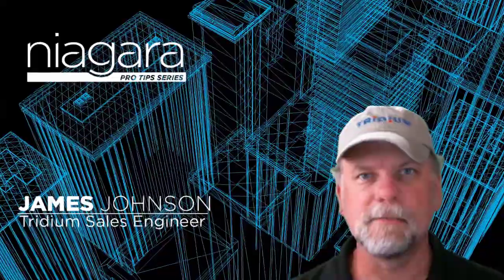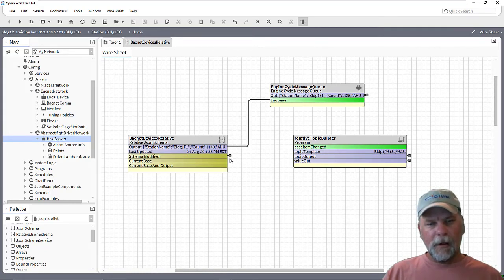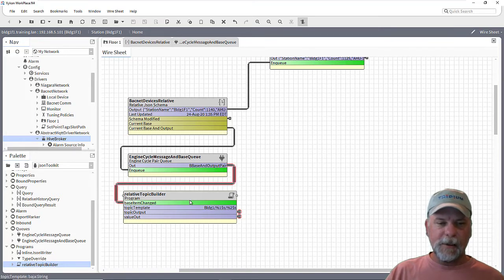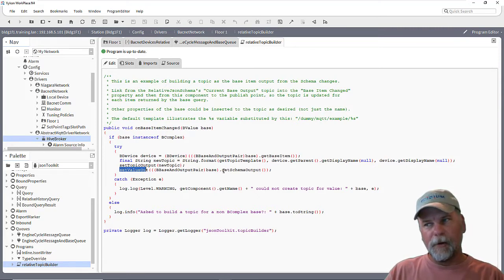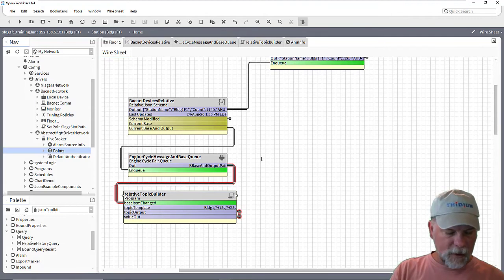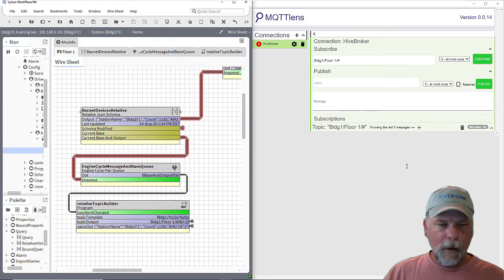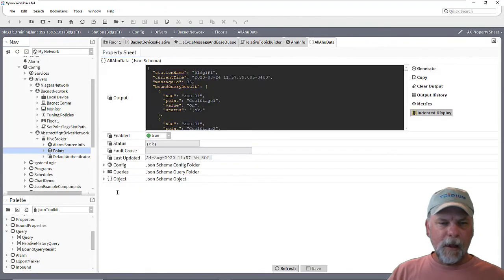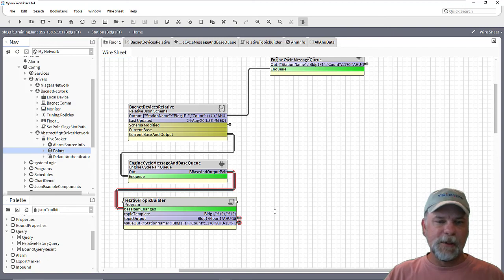Niagara PRO TIPS: JSON Toolkit and MQTT (Part 4)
In this series of Niagara Pro Tips video James Johnson shows how to utilize the JSON Toolkit components to generate JSON schemas and how to publish the JSON message using the MQTT driver.

Part 4 demonstrate using an Engine Cycle Message and Base Queue component to process unique messages from a Relative JSON Schema component and how to publish the JSON message to unique topics using a single MQTT publish point.